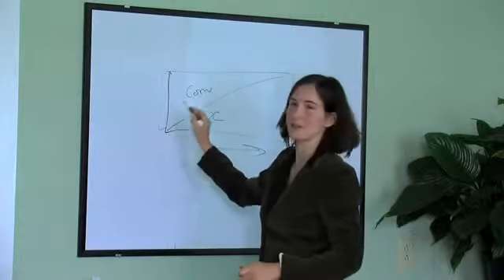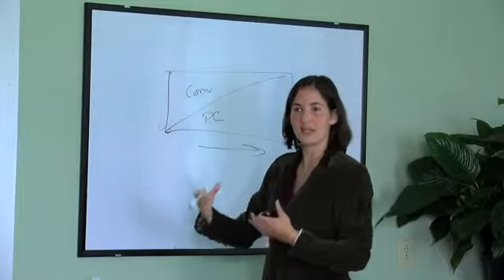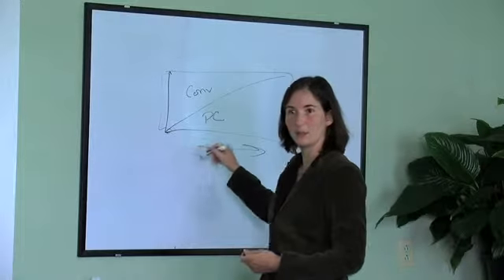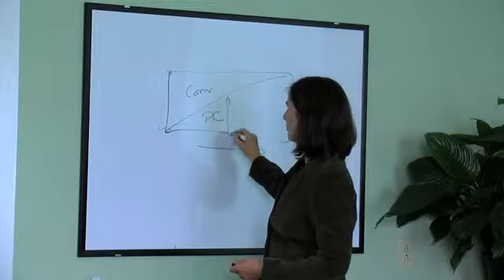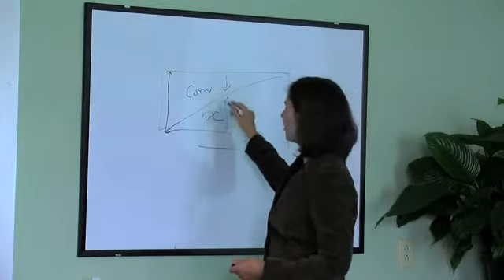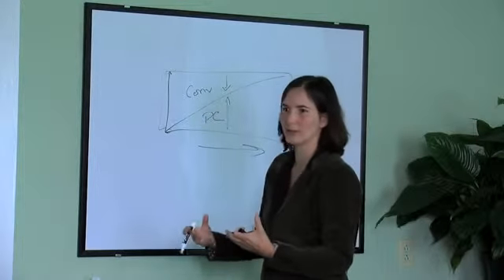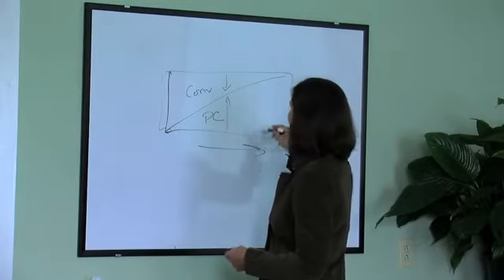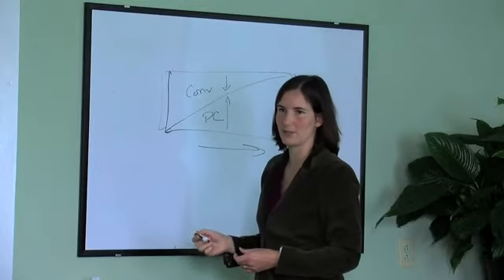Eco Health Impacts of End of Life Medicine SD clip21